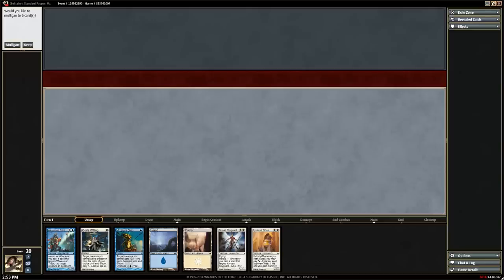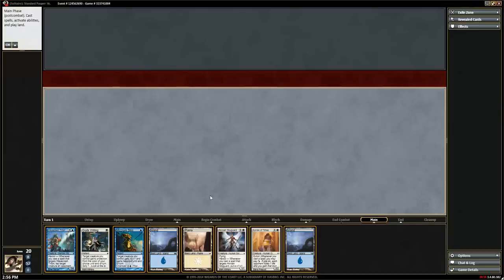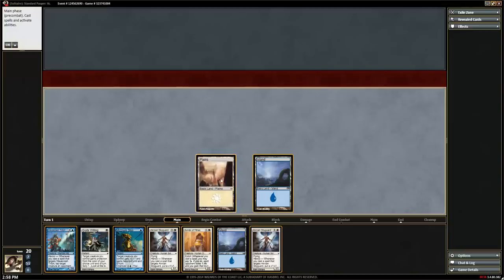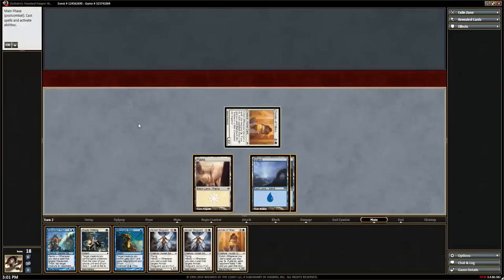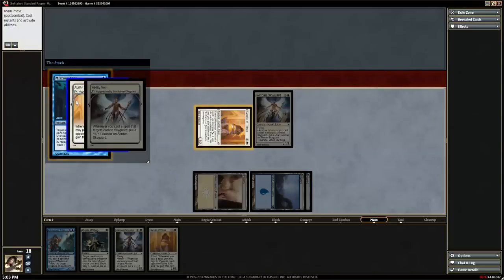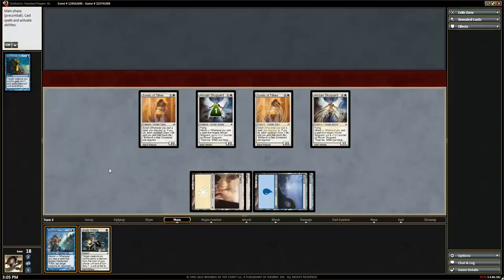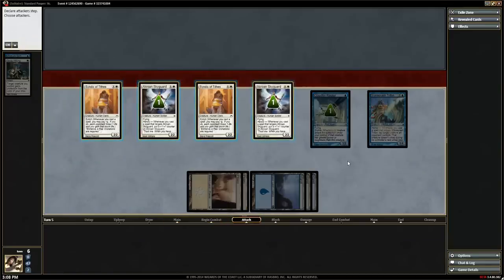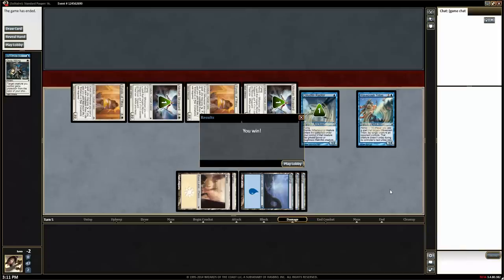Intro to Magic the Gathering Online (v4) - Part 1.5 - Gameplay Screen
In this series, designed to introduce Magic Online to new players (and v.4 to players changing platforms), Bava covers the basics of using the new client and walks you through both Limited and Constructed play. In addition, learn how to break into Constructed without breaking the budget. Want more videos in more formats? Support our efforts by becoming a patron today